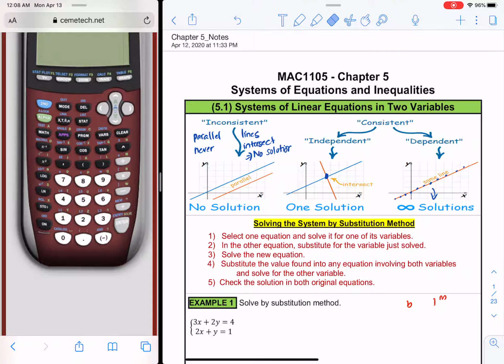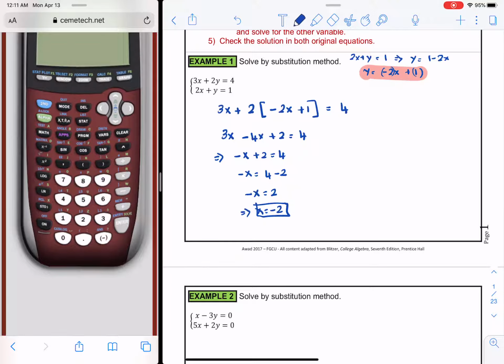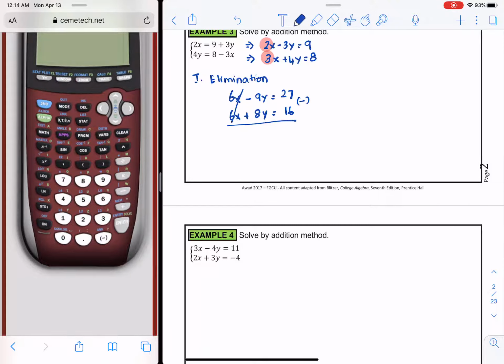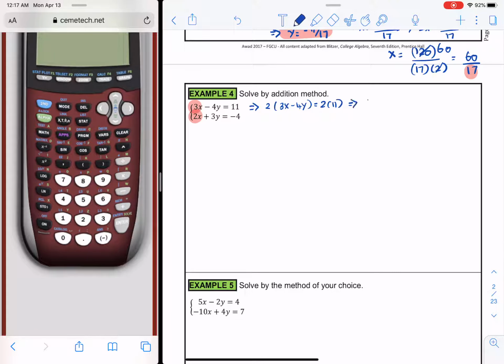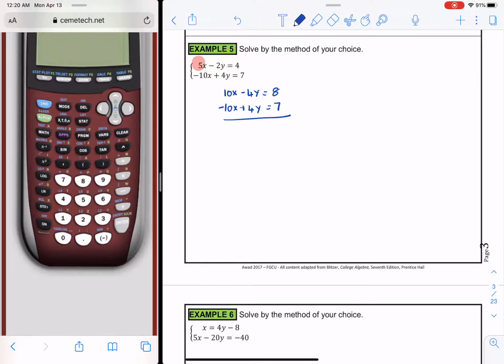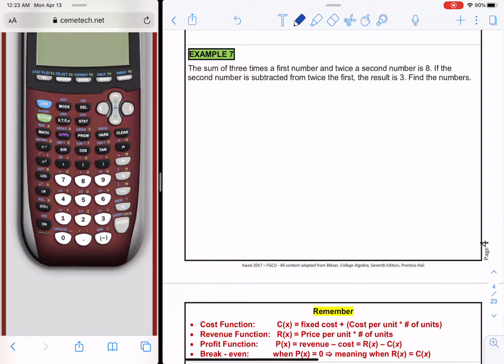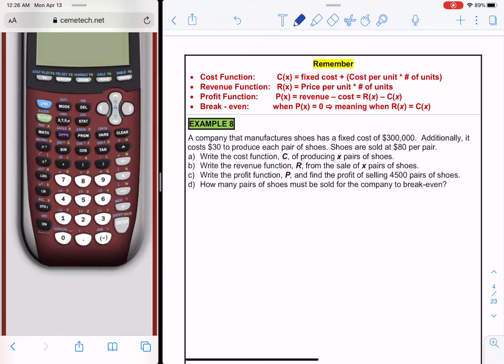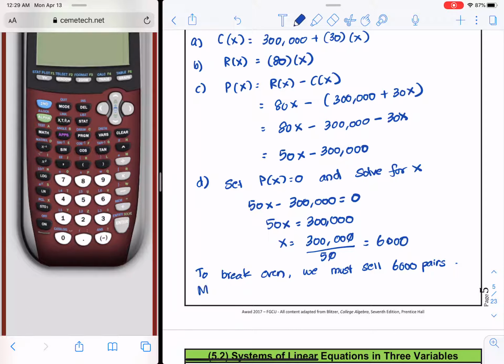System of Equations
Examples on system of equations.